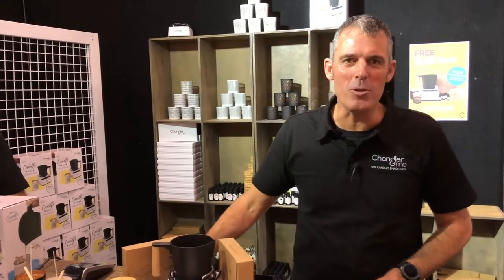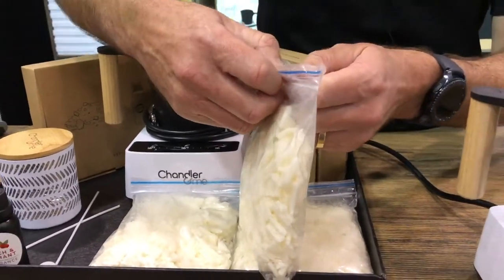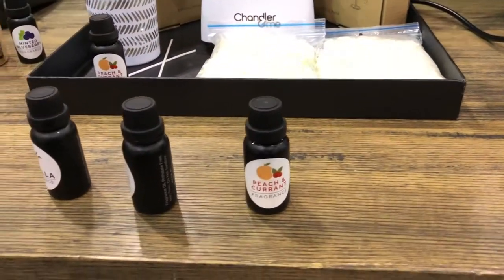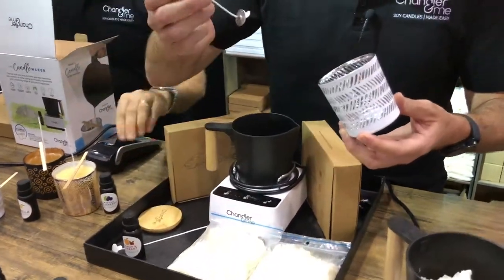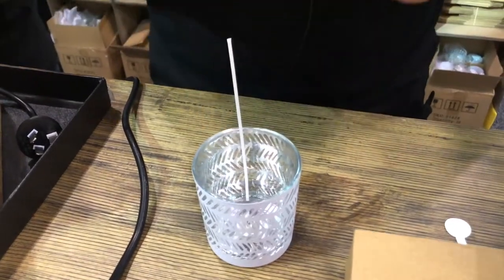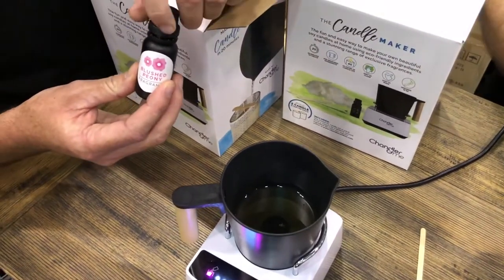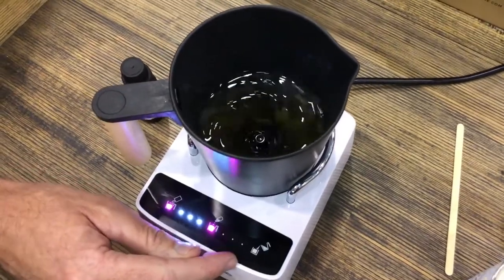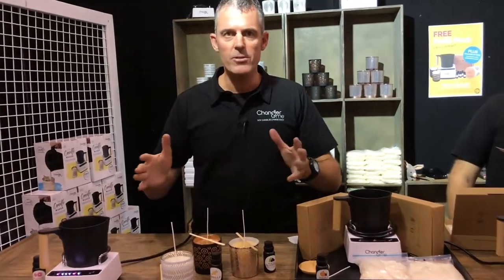Chandler and Me Candle Making Machine | MBS Festival Melbourne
- Hi I'm Brian from Chandler & Me and we're here at the Mind Body Spirit Festival where I'm launching the world's first ever automated candle-making machine. Now if you've ever purchased scented soy candles before, you'll know what they can do for you home with bringing this beautiful scent into your house. Well we make it easy and fun to make your own soy candles at home using the candle-making machine. Now what we do is we supply you with the machine but we also supply pre-measured ingredients. So this is 100% soy wax. Not blended with palm or paraffin like some other waxes you can buy in the store. This is 100% soy wax. I'm gonna put this wax into the candle-making machine. There it goes. We pre-measure this for you again, so you don't have to worry about how much to put in. I've put that in. Now I'm going to the purple flashing light. These purple lights, that's an action light That's saying we need to do something. We put the wax in and we press the button. And that's going to start melting. That's going to melt the wax to the perfect temperature for adding the fragrance. So over here I have a range of fragrances that we supply with the machine. High quality, purified, natural fragrances, that you could expect to find in premium grade candles in boutique stores. You can choose from a range, we're bringing new fragrances onboard all the time. So while that's melting what we would generally do is come over here to our jar. We supply you with a range of different designs of jars. And obviously in a candle you need a wick. We also supply you with the wick. 100% cotton wicks. Some wicks in candles can contain zinc or lead. These are zinc and lead free. So what I'm gonna do now is I'm gonna go ahead and show you how to put the wick into the jar. We supply it with a tab, sticky tab. Really easy but you get to have a little bit of fun being a bit crafty. We stick that in there and we push that down like so. And that's ready to go. This wick by the way is the exact perfect size for this jar. I've been in the candle making industry for 10 years now. One of the biggest mistakes that candle makers make, is they get the size of the wick wrong. That means your candle won't burn properly and you'll be disappointed. This system here will make the perfect candle for you every time. So come across here to the other side. Excuse me there Jason. And we can see we have some wax. Well melted, and we've got our next purple light flashing. Again, that's an action light. Ready to add a fragrance so I'm gonnna take my blush peony fragrance. Again, this is pre-measured, exactly the right amount for your candle. I'm gonna put that into the jug. In we go. Again these are highly purified very natural fragrances. In that goes. No need for you to worry about how much to put in. Now we're going to press the button again. And this is gonna go into stirring mode. Really important to blend the fragrance with the wax. So that's going to stir for a preset amount of time. And then it's going to, the temperature's going to come down to the perfect temperature for pouring your candle. And if we move over here we can see some candles that we've poured earlier. And you can look at the beautiful smooth top on this candle that we poured about an hour or two ago. And these other two are in different stages of setting. So what you get from Chandler & Me is you get to have some fun making your own premium grade soy candles. They are as good as anything you could buy in a store, if not better. And you can make these candles from as little as $12.50 each. Why don't you come on down to the show, get yourself a starter kit and have fun making candles at home.
To get your free tickets for the next MBS Festival near you